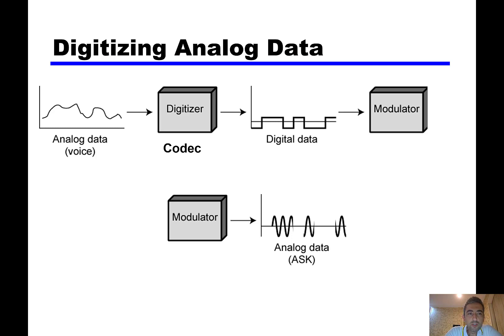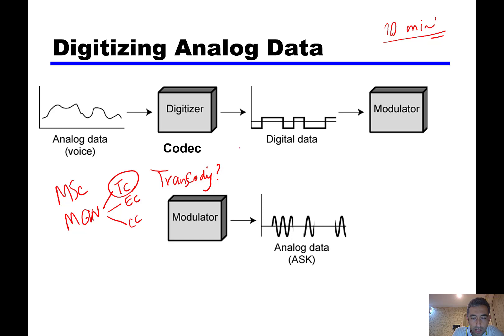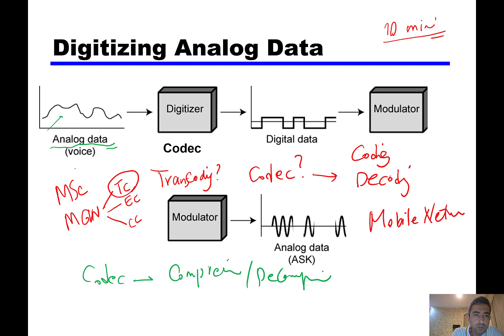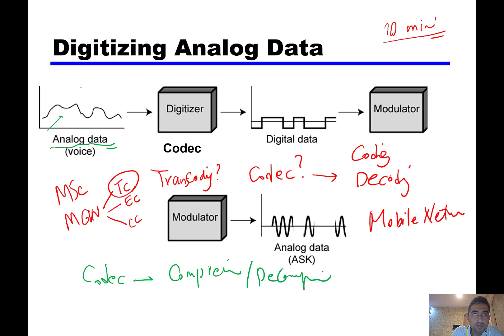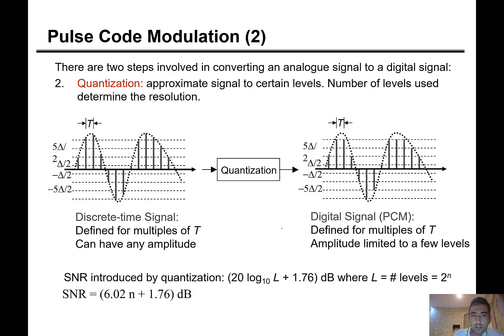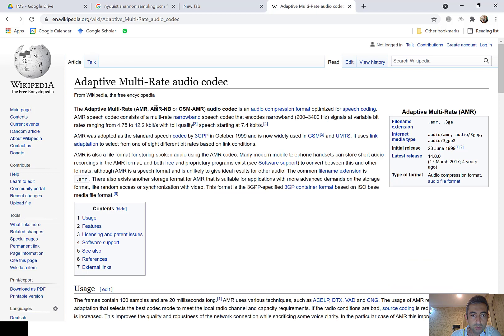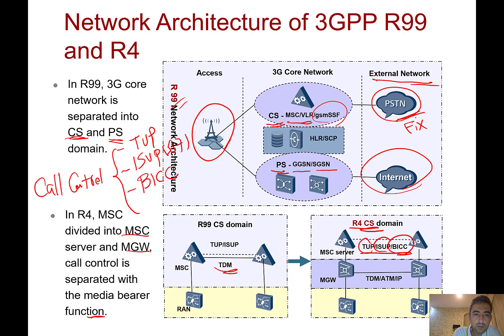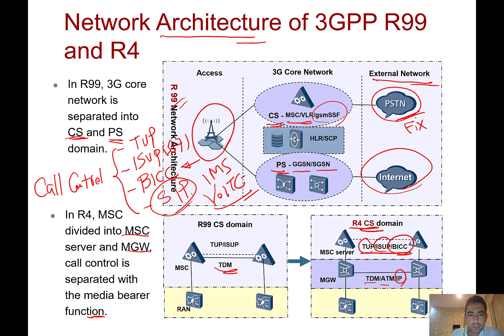05- Mobile Networks CS-Core / Codec / PCM, G711 / Nyquist Shannon Sampling Theorem (Episode 05)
5- Mobile Networks Overview 2G/3G/4G-LTE/5G (Episode 05)

🟣 Table of Contents:

+ Some more details about CS-Core: MSC & MGW.
+ R99, R4 Release Intro
+ Mobile Audio Codecs
+ PCM, G711 Codecs
+ Pulse Code Modulation, 64Kbps
+ Audio Sampling / Compression Algorithms
+ Nyquist-Shannon Sampling Theorem

TRX: TC6EXPXtRzsxxgQyoUoQJnRc5bjJLBJ9nB
USDT (ETH): 0x7fA09ecD09094e4deFE949D97afC79cfb05e46dE
USDT (SOL): 6Eza6QYw8xQJA8u3datiGhVq79QdNeKrFLQKXGy64L8F
USDT (TRX): TC6EXPXtRzsxxgQyoUoQJnRc5bjJLBJ9nB
BTC: bc1qchcwnr46ake249z509pcn2sp9tnm3v9hs8wwg6
ETH: 0x7fA09ecD09094e4deFE949D97afC79cfb05e46dE
ETC: 0x58E811AeD553e3A2c185463a1Fd8291511dE7A88
Polygon (POL): 0x7fA09ecD09094e4deFE949D97afC79cfb05e46dE
BNB: 0x7fA09ecD09094e4deFE949D97afC79cfb05e46dE
BSV: 1KMB77zCC5nyX31SY2EExWsqLuCNkgCprX
DOGE: DTLNcFoZQiWkwxXKMDbm4ejPYPJWjm6AJN

Thanks! 😊🙋🏻‍♂️🌸📚☕️🌹🙏🏻
Hamidreza Bolhasani

آموزش رايگان شبكه هاي موبايل و مخابرات
ارتباطات سيار
شبكه كامپيوتري
شبكه مخابراتي
تحليل سيگنالينگ با وايرشارك
پروتكل هاي ارتباطي و مخابراتي
آينده و فرصت شغلي